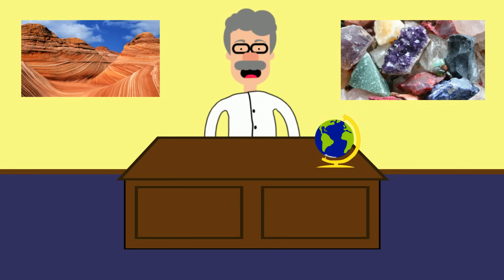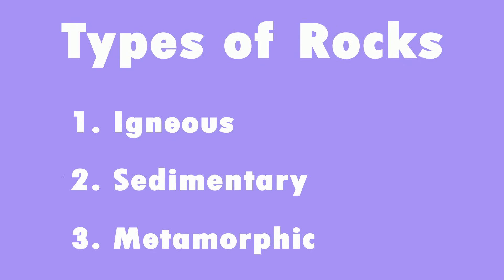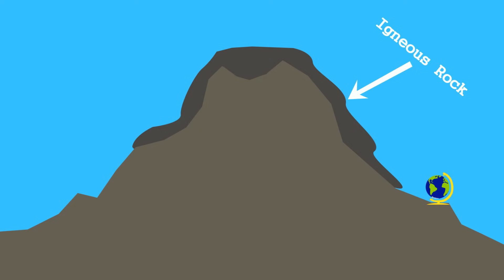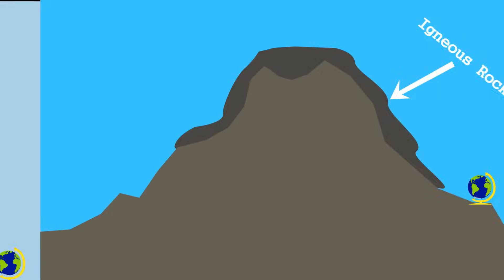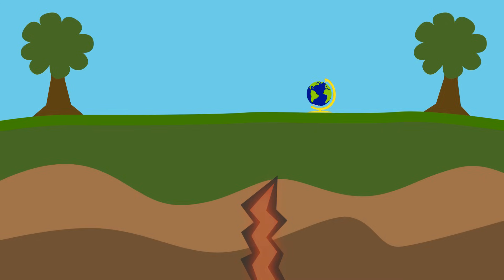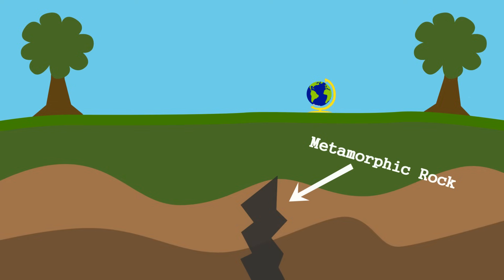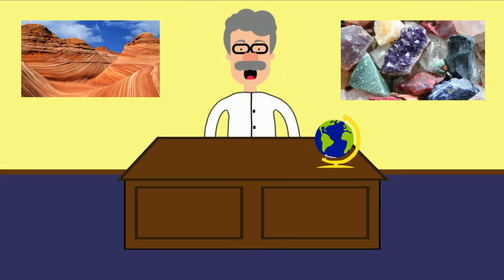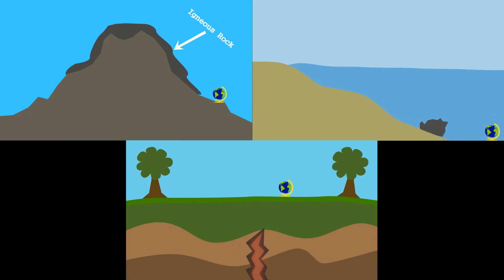The Rock Cycle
A short video explaining the rock cycle.  Very educational.